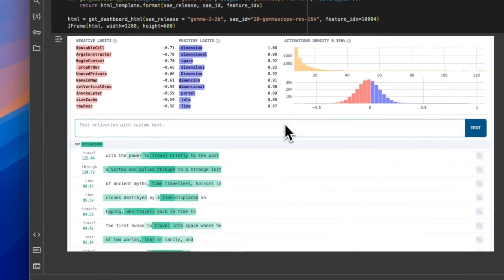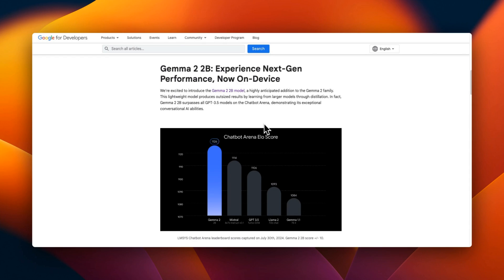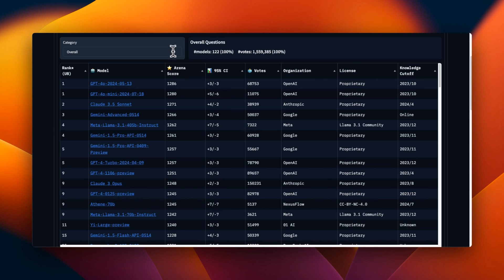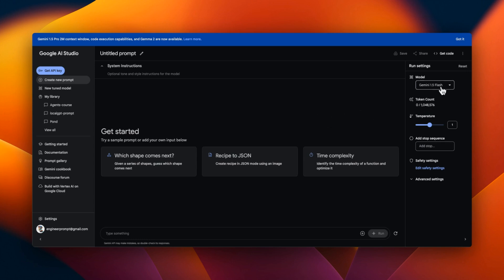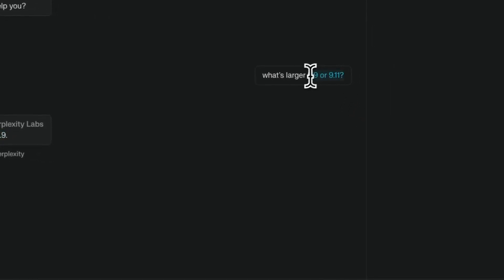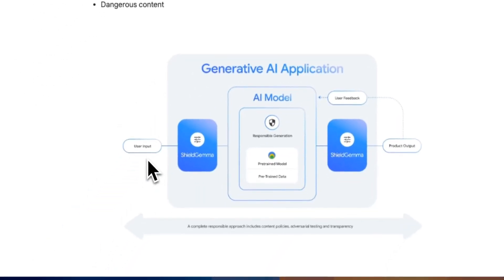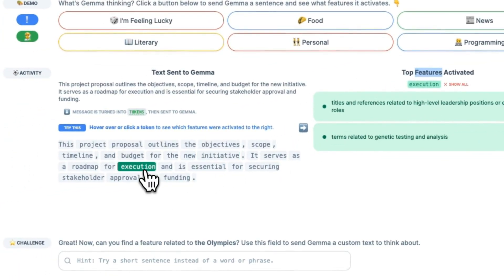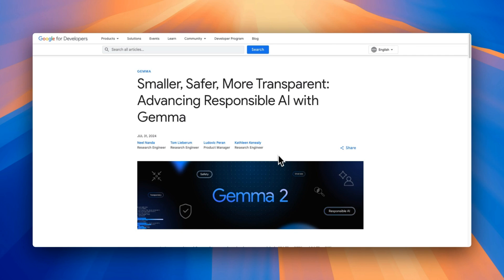Gemma 2 2B: A Small Model Punching Above its Weight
Google's new Gemma 2 2 billion model, the smallest and most powerful in its class.New release include Shield GEMMA and GEMMAScope, and you can run all of these on device.

00:00 Introduction to Google's Gemma 2 Model
00:21 Overview of Gemma 2 and Its Variants
01:28 Performance and Controversies
04:04 Technical Specifications and Testing
06:45 Exploring Shield Gemma and GemmaScope